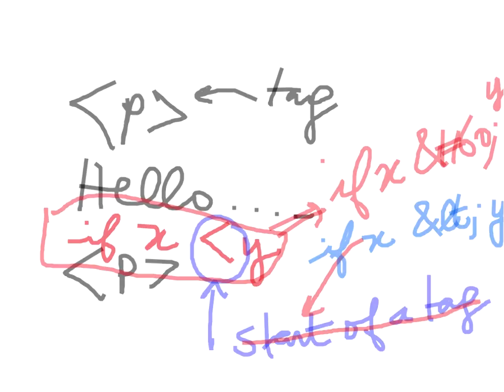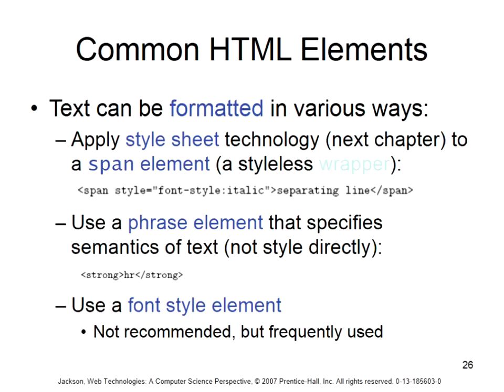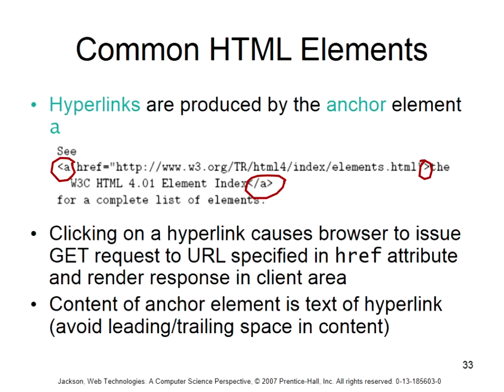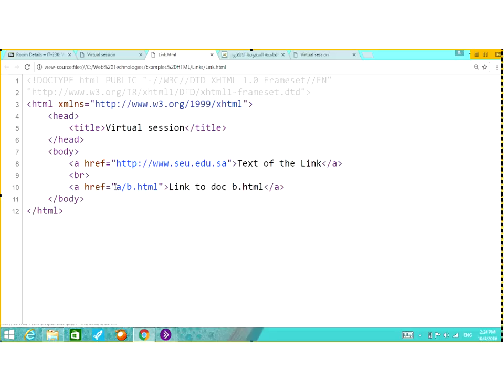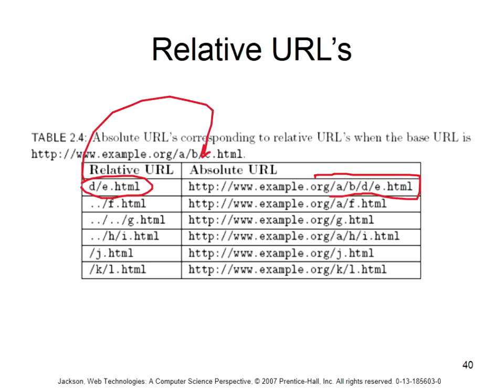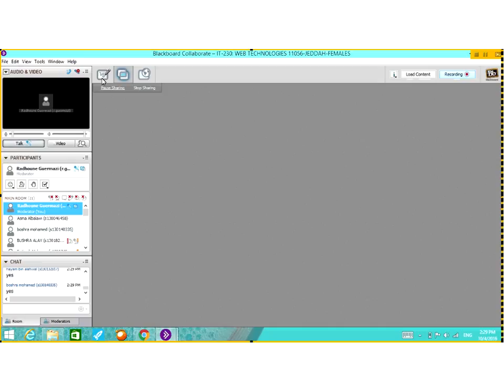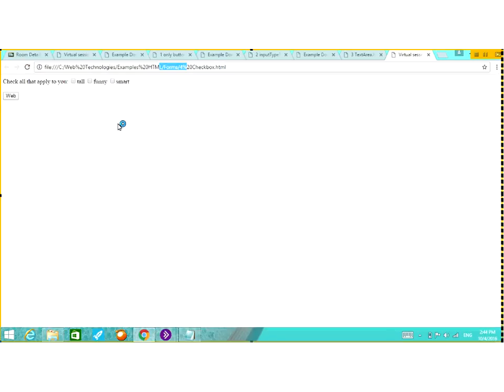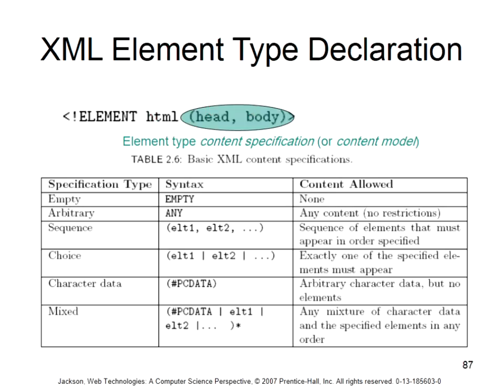IT230 web technology Jeddah-Female ch3